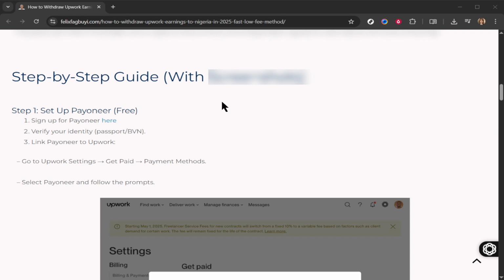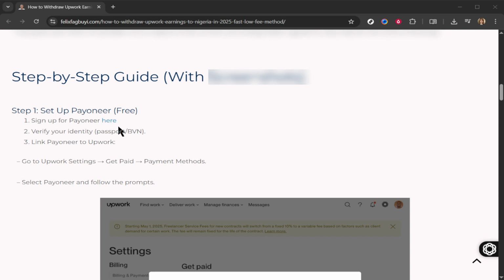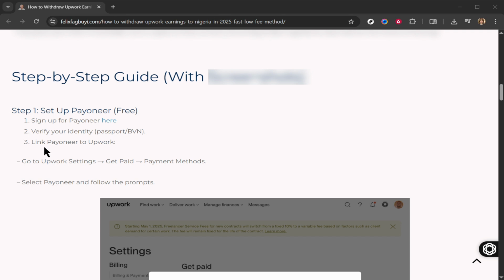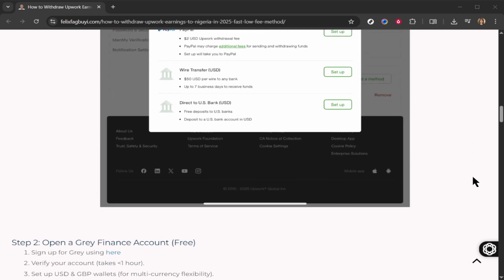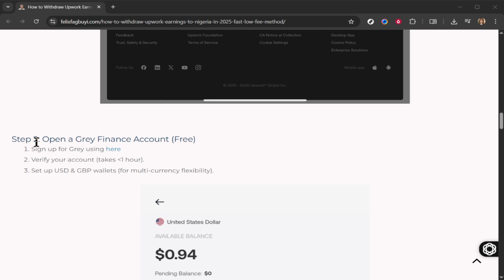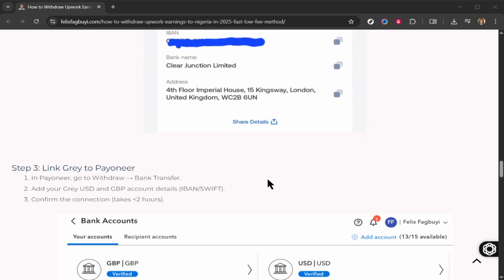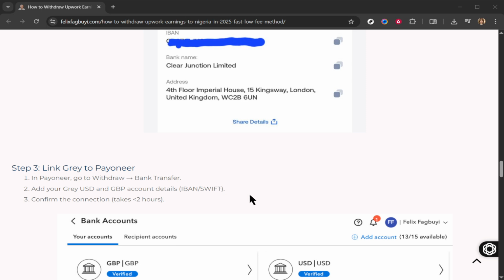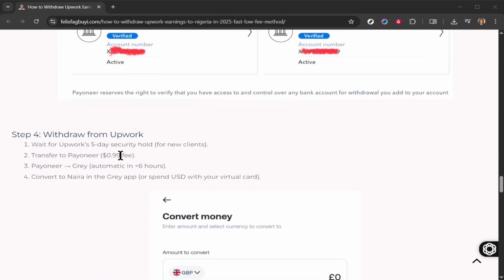How To Withdraw Money From Upwork 2025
Quick 2025 tutorial on how to withdraw money from Upwork safely and easily.